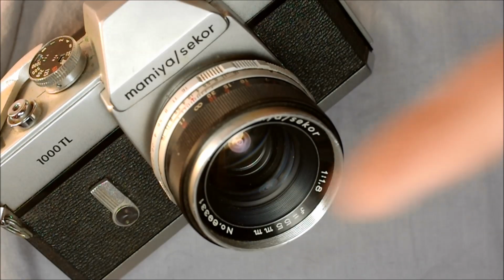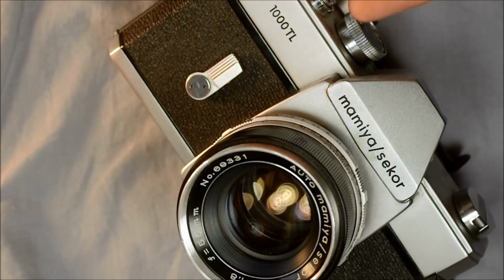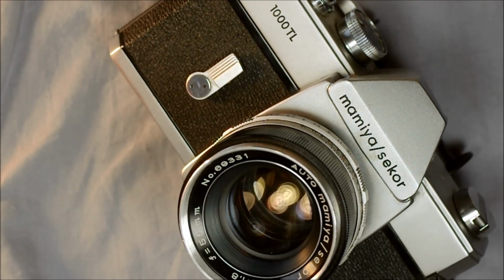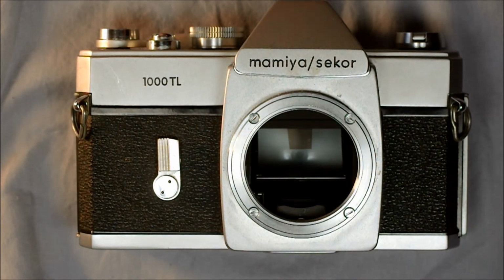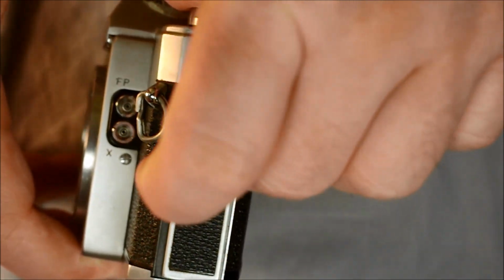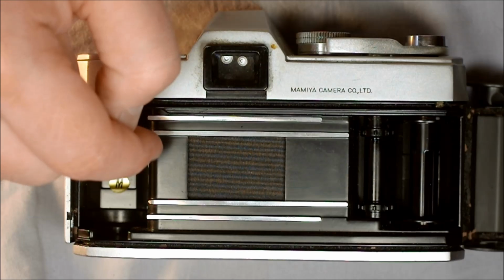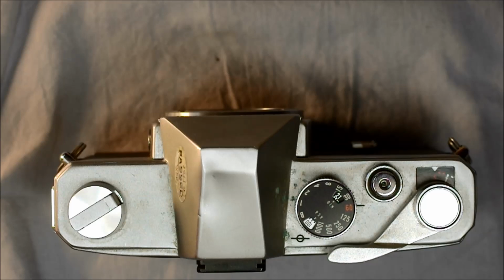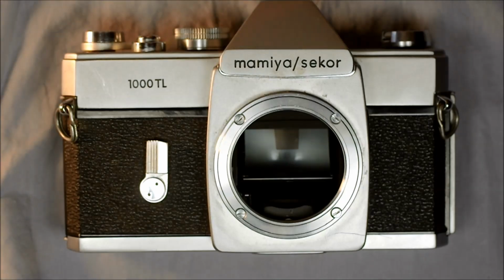Mamiya/Sekor 1000TL Video Manual 1 of 2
Preceding the better-known 1000DTL, the 1000TL was the first 35mm camera with a spot meter. TL, meaning through-lens for the metering type, became more commonly known as TTL in general terminology.

Mamiya's TL series were produced for only a few years and did not provide Mamiya with a strong consumer-user market share. With an interface more akin to professional cameras, the TL (and later DTL) series require added thought about image composition. However, one of the best lens systems of their day support the cameras and they are capable of taking spectacular images.

Index:
Skip the Intro: 0:07
Camera Overview: 0:14
Camera History and Market: 1:46
Camera Feature – Top: 3:56
Camera Feature – Front: 5:38
Camera Feature – Back: 7:40
Camera Feature – Bottom: 8:04
Camera Feature – Inside: 8:29
Notes: 10:38
Camera Don’ts: 11:38
An Invitation to Like and Subscribe: 12:58